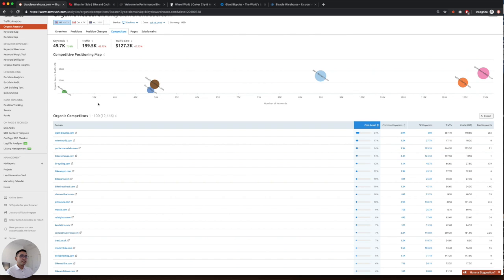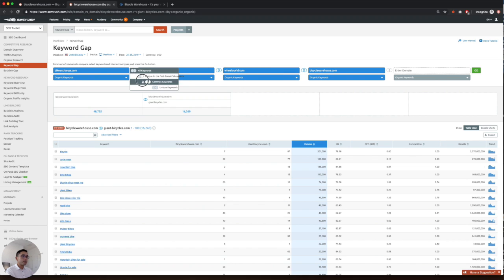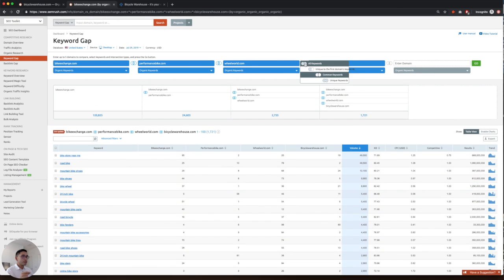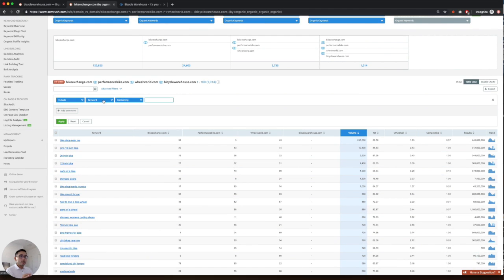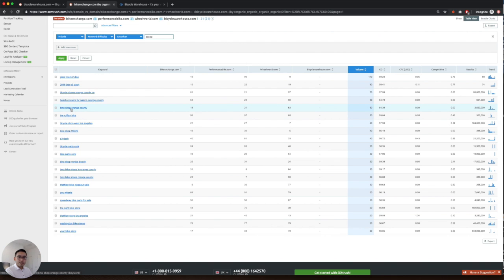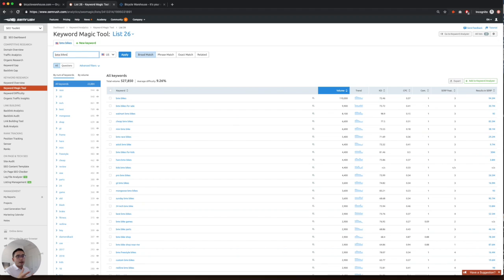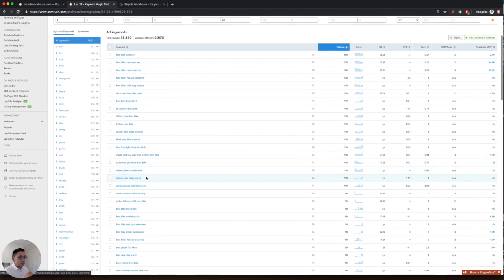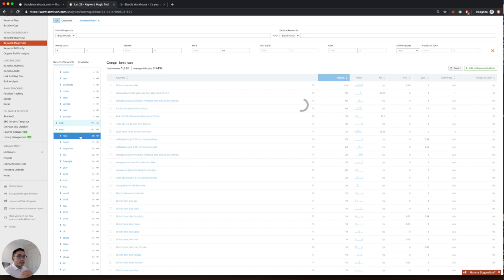How to Create a List of SEO Target Keywords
Learn how to create a list of SEO keywords using SEMrush. This keyword research method will pinpoint all the keywords you need to track and optimize for.